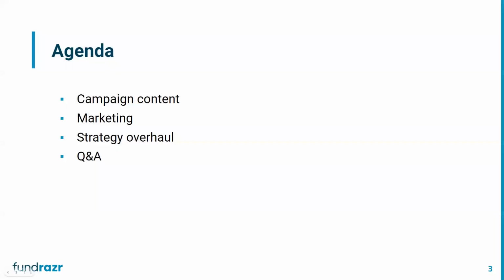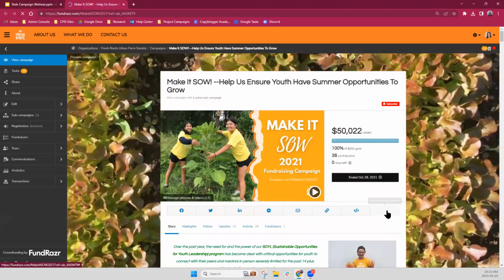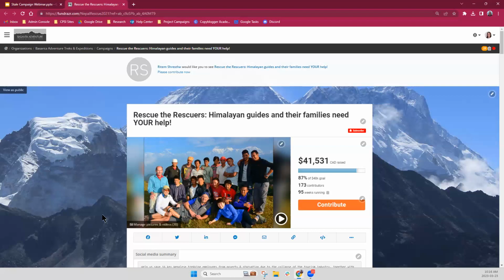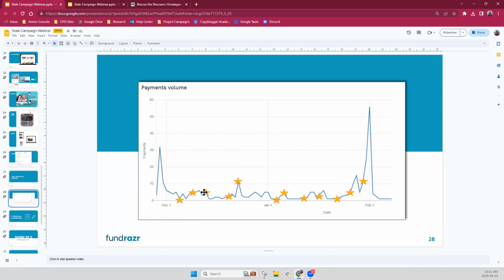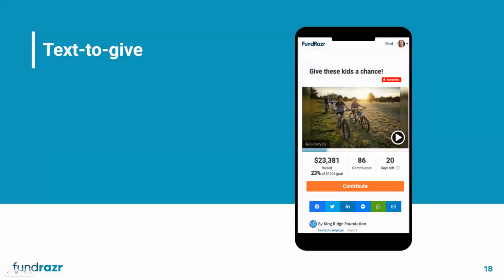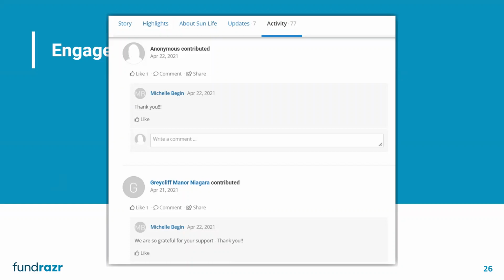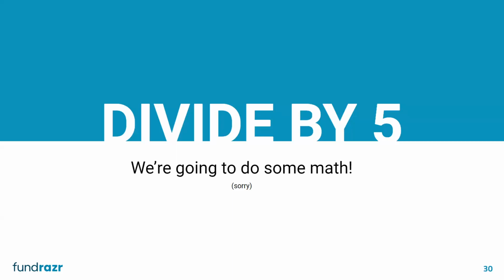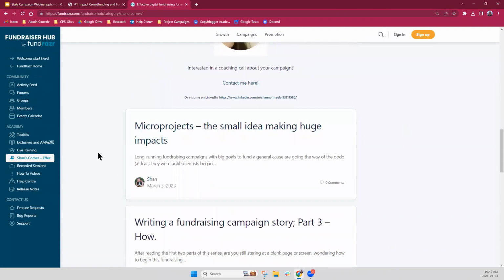Help! My Campaign has fizzled....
3 Techniques to revamp a stale campaign